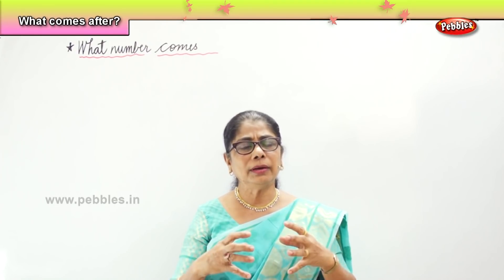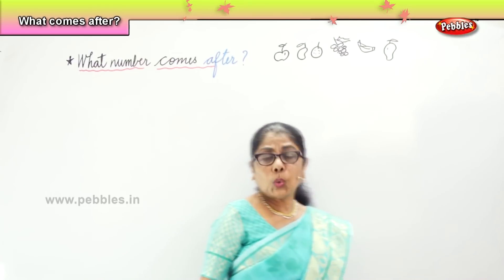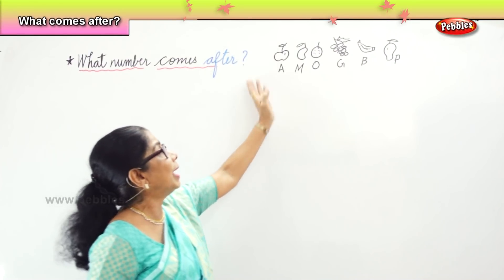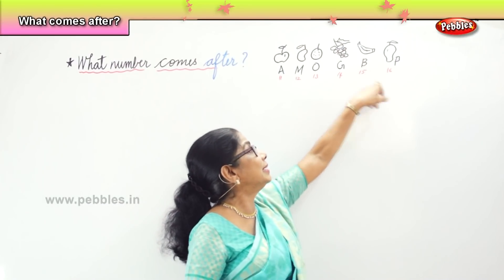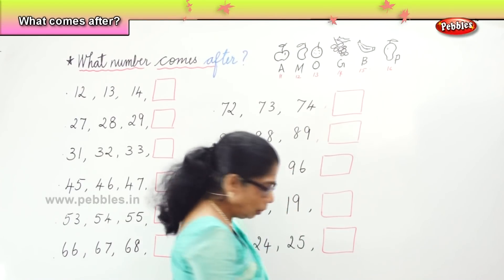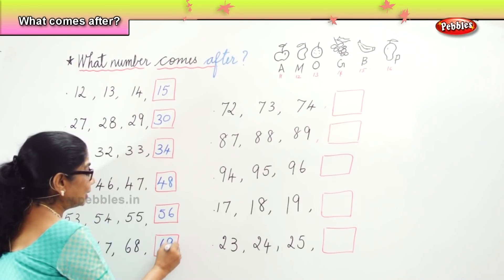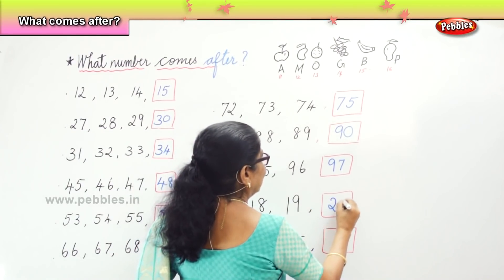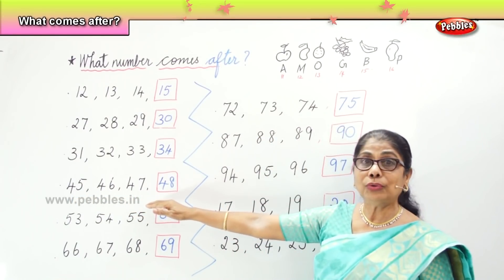Mental Maths I what number comes after I Cbse Std 1 Maths | Learn Maths Basics for Children